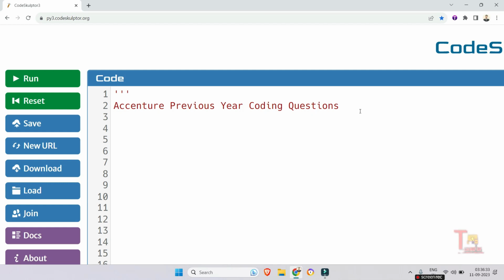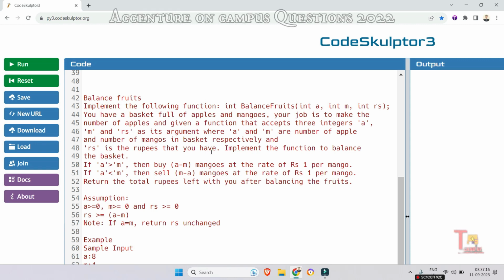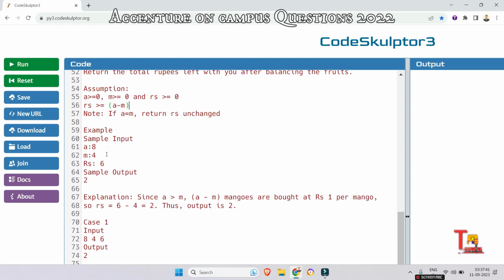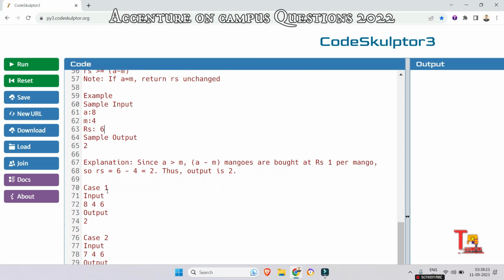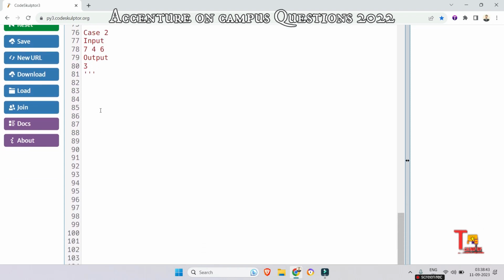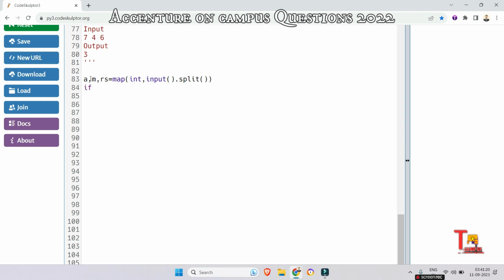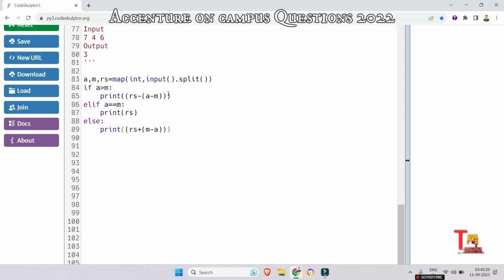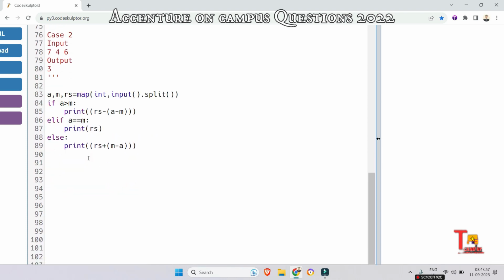Recent Coding : Accenture On campus latest coding questions | Accenture Assessment test 2023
For September Coding : Accenture Assessment test 2023 | Accenture On campus latest coding questions & answers python || UBK Anna

accenture oncampus recent questions,
associate software engineer in accenture,